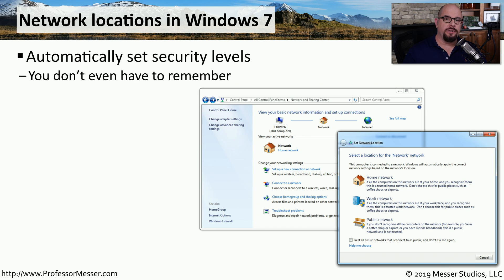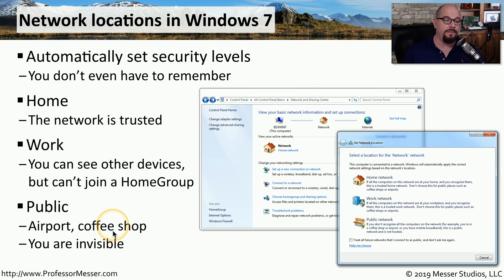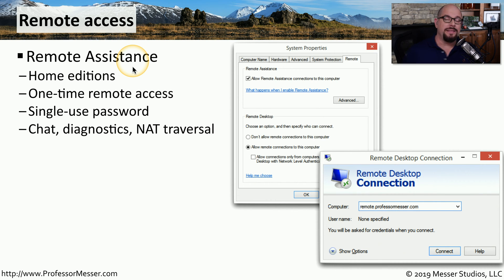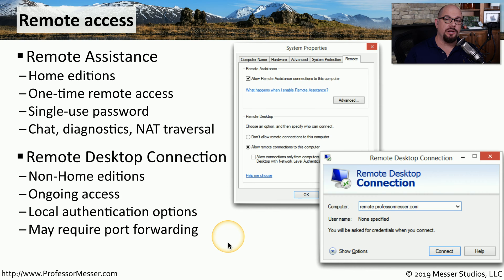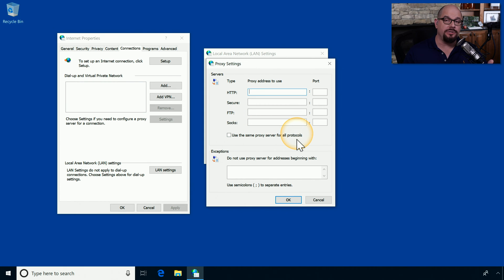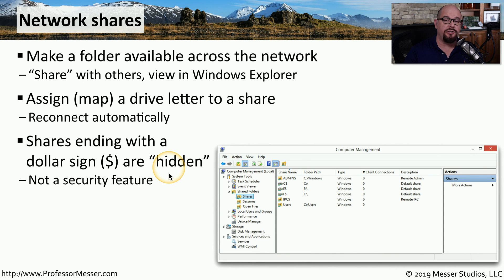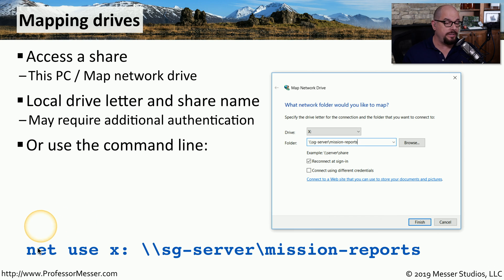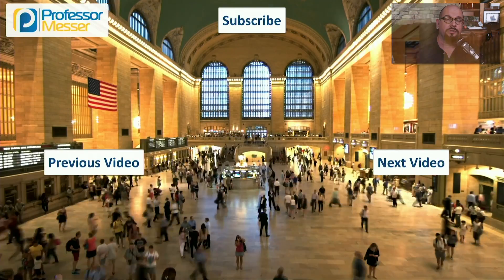Windows Network Technologies - CompTIA A+ 220-1002 - 1.8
Windows provides many different ways to share desktops, files, and printers. In this video, you’ll learn how to access these Windows resources across the network.